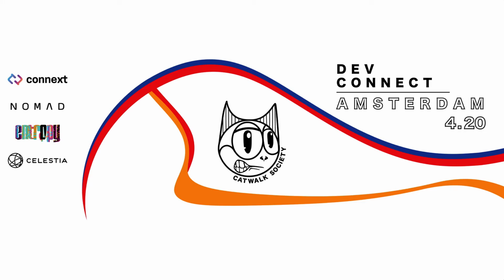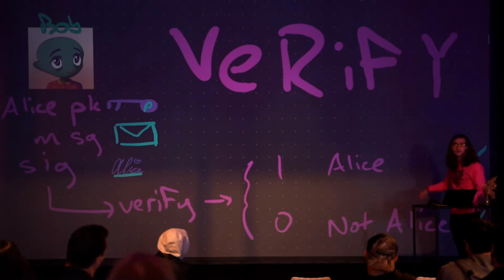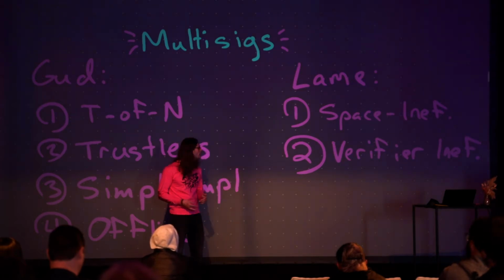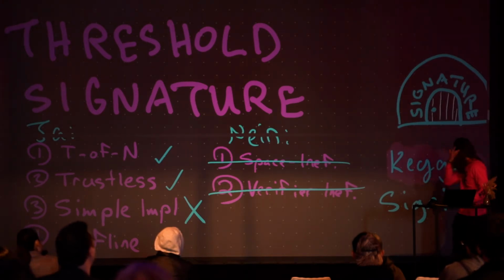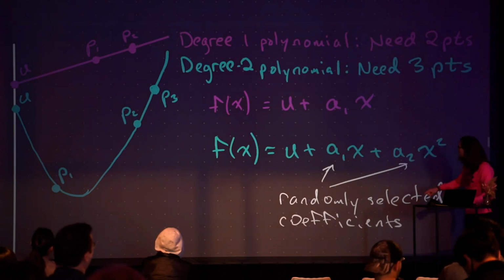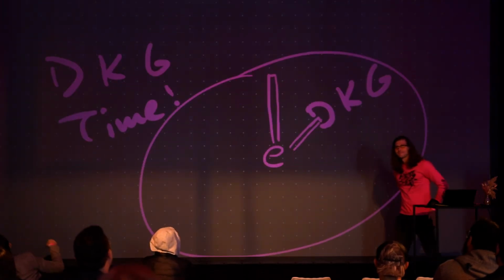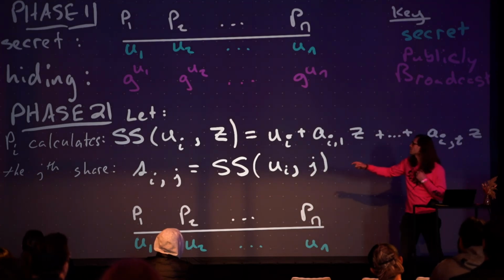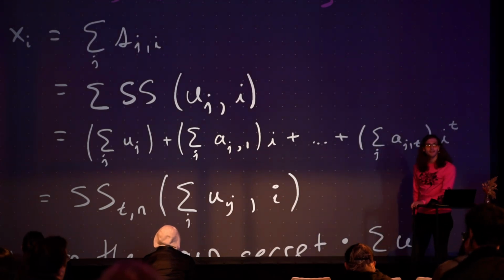Dev Connect | Building a flexible, decentralized asset storage and management network | Entropy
Thor Kamphefner talks about building a truly flexible, decentralized asset storage and management network for everyday users.

Entropy is re-thinking how wallets, keys and permissions in decentralized networks are designed. They are founded on deep practical cryptography knowledge, a strong focus on user-friendliness

Connext is a network for fast, trustless communication between blockchains and/or L2s. Connext is an interoperability protocol that empowers developers to build fully expressive cross domain apps (xApps) with a strong focus on security. Connext allows to call smart contracts on other chains and bring back calldata on the sending chain. Builders don’t need to deploy on multiple chains: they can execute instructions from a central xApp.